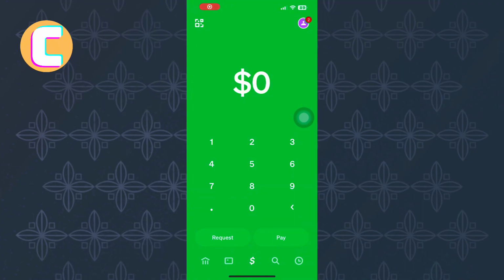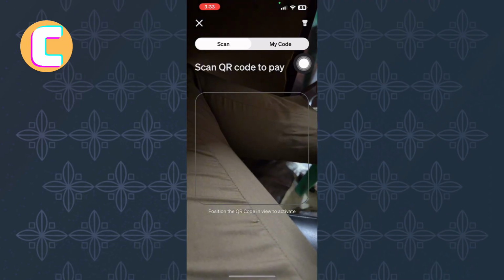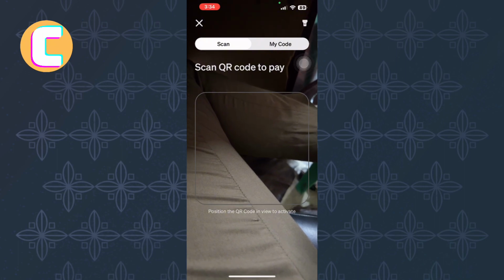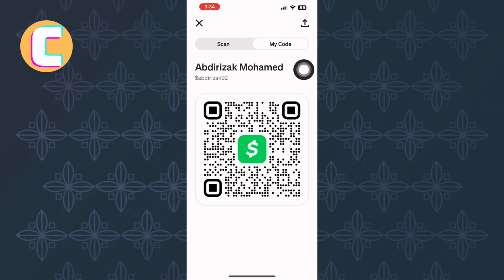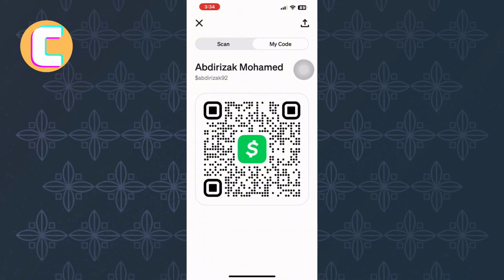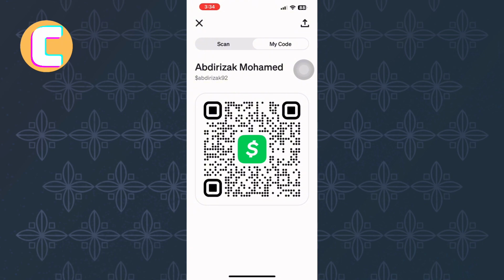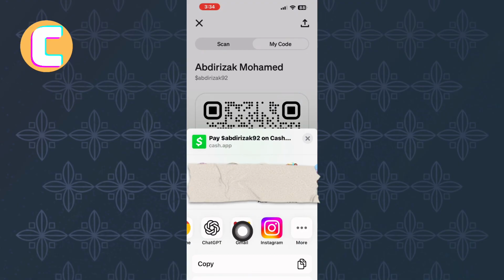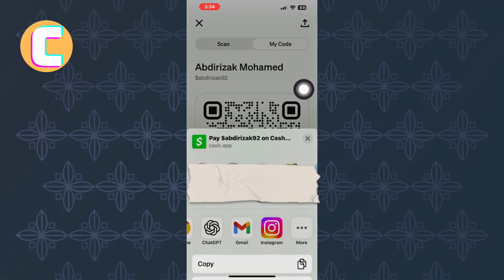How To Create And Print Your Cash App QR Code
Watch this tutorial to learn How To Create And Print Your Cash App QR Code